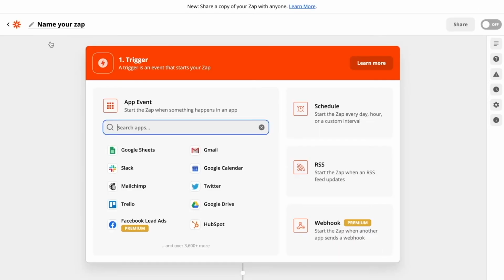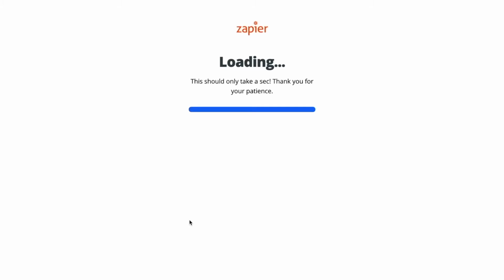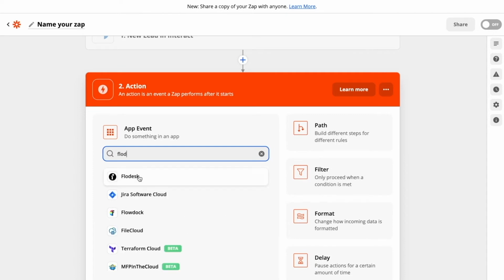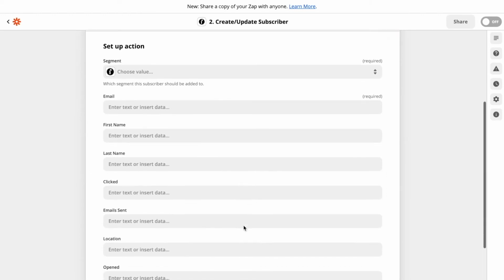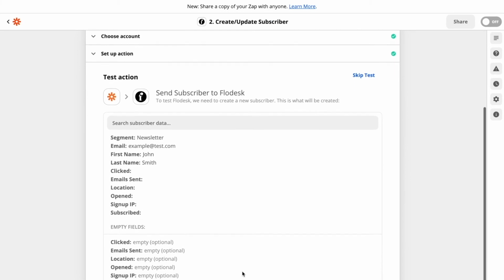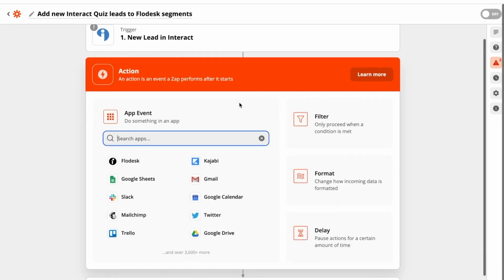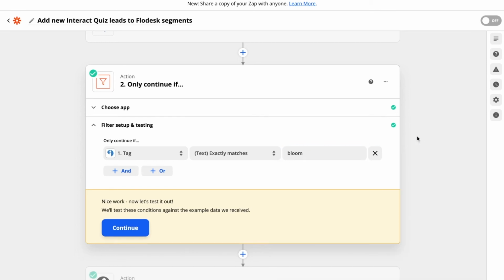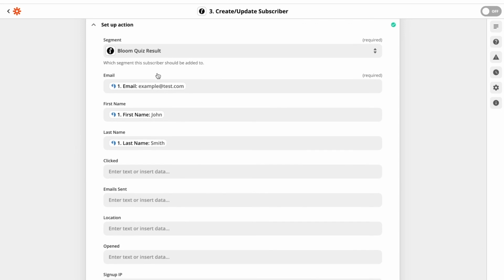How To Connect Interact To Flodesk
Connect your Interact quiz to Flodesk using Zapier.